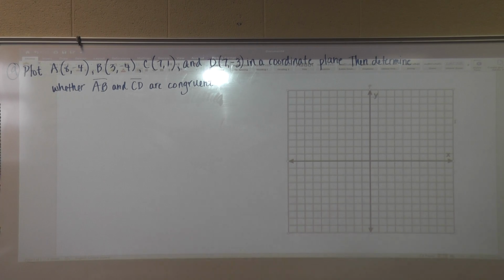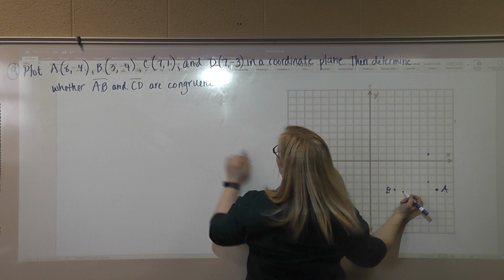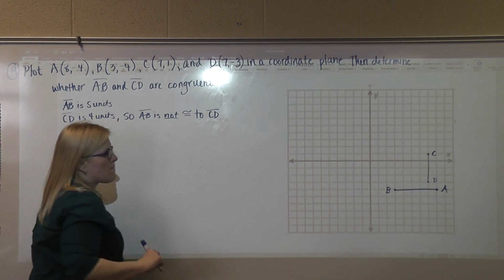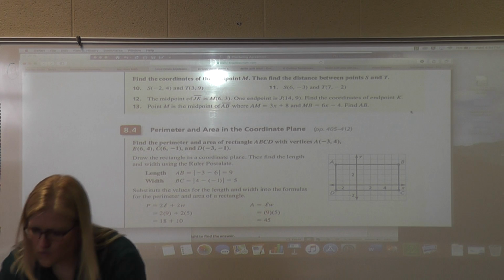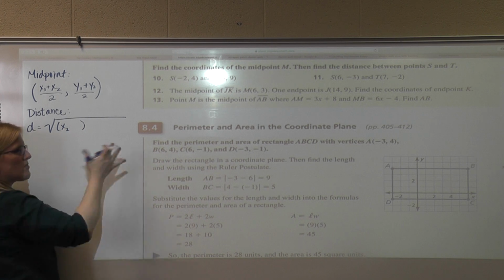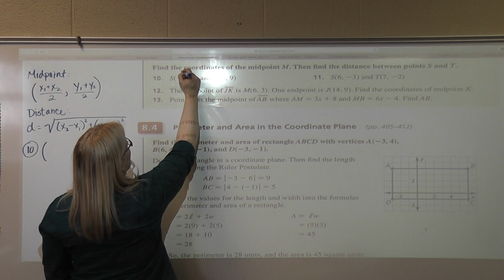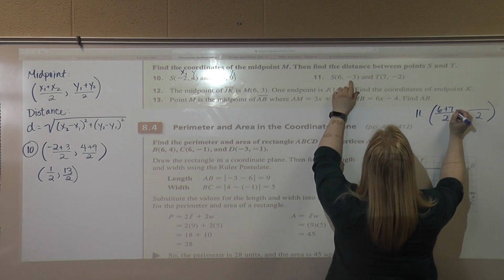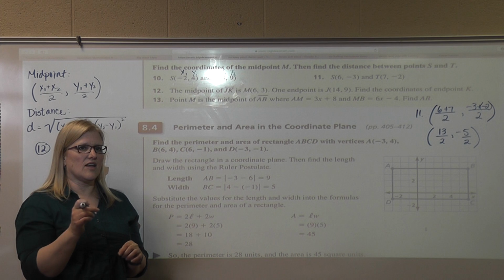SM1 Review 9 11